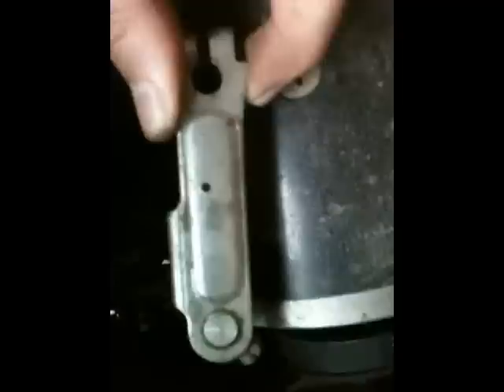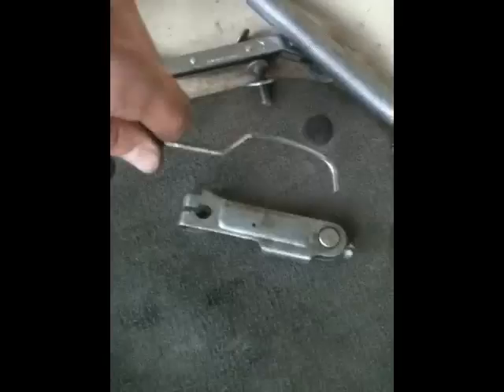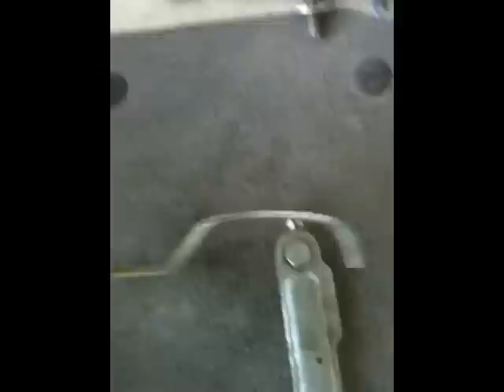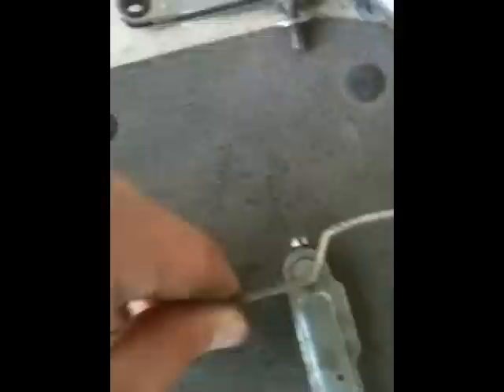Removing Club Car DS Governor 1996 and under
This is a 1991 Club Car DS, but all club cars with the KAWASAKI rear end (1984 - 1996) use same procedure. Linkage setups with the FE290, FE350, and KF82 engines will differ a bit, but the carburetor linkages should have the same or similar setup.